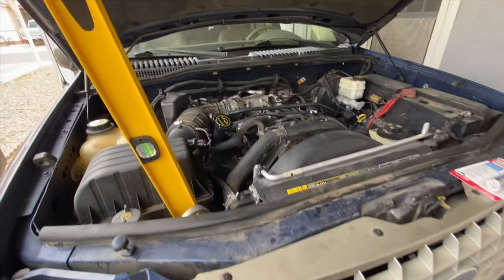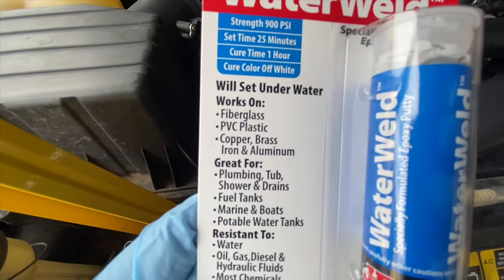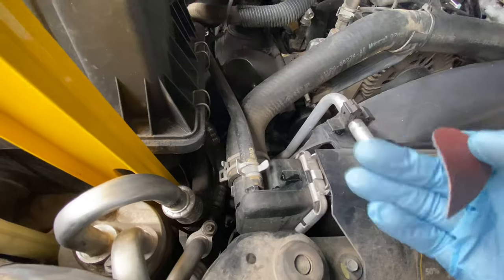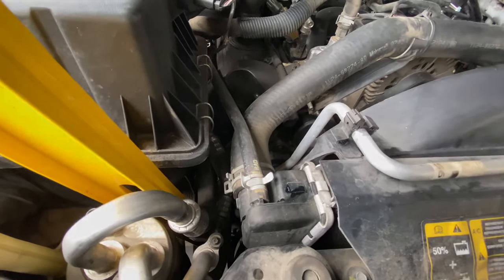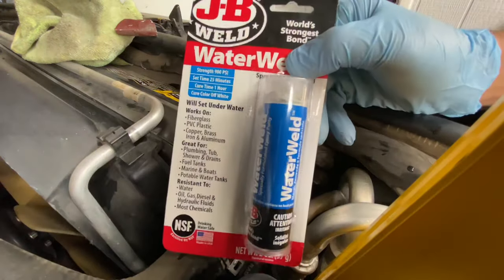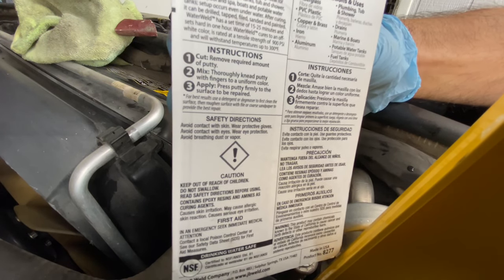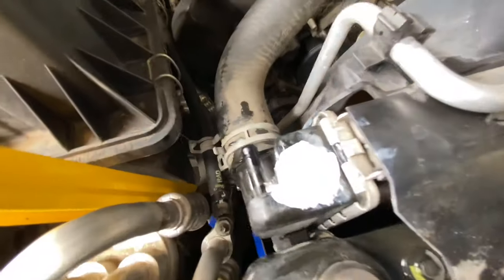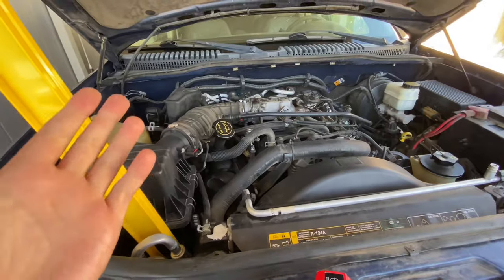How to Fix a Cracked Radiator Plastic - JB Water weld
How to repair a cracked radiator leaking coolant, ￼So instead of spending a lot more money replacing the radiator this way you can Patchett and fix it temporarily until you get enough money or time to get it properly replaced so for now this is a good fix, Also is this will save you a lot more money and will stop the coolant leak for now.